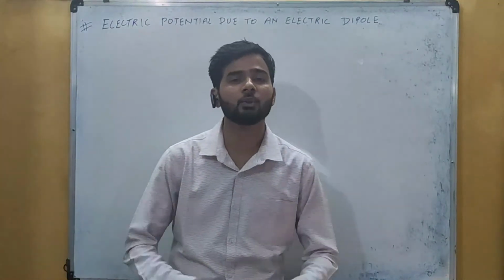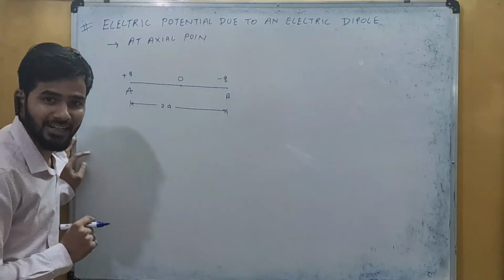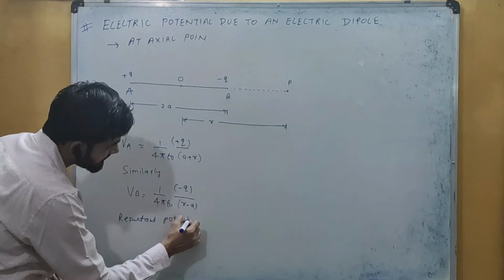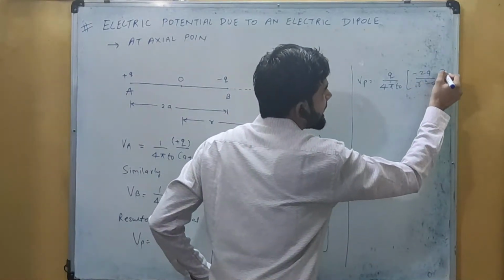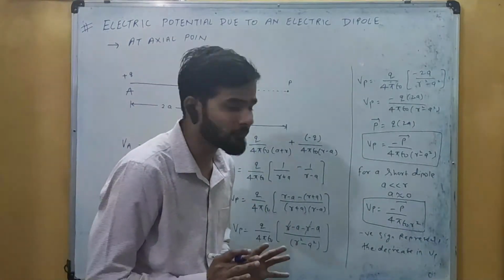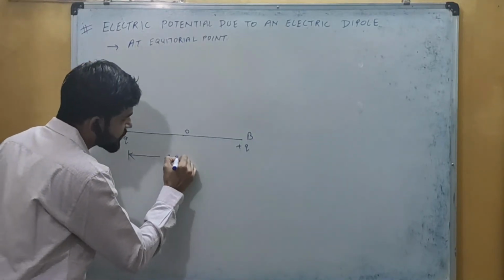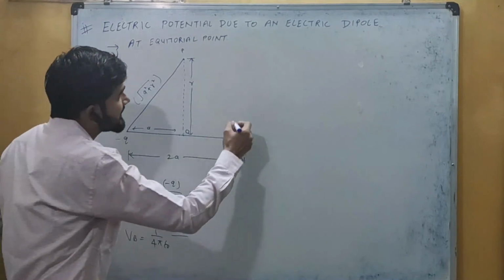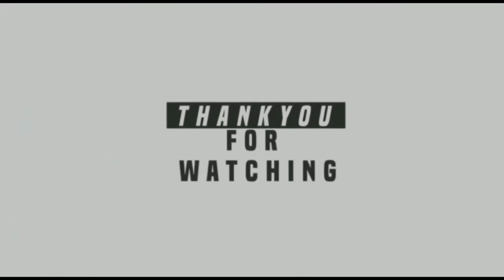PHYSICS📚CLASS XII📚ELECTRIC POTENTIAL & CAPACITANCE📚PART-4📚ELECTRIC POT. DUE TO A DIPOLE📚FAIZPHYSICS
THIS VIDEO IS FOR CLASS XII PHYSICS ,WHICH IS BASED ON THE FIRST UNIT ELECTROSTATICS AND CHAPTER 2 ELECTRIC POTENTIAL AND CAPACITANCE || IT INCLUDES CALCULATION OF ELECTRIC POTENTIAL DUE TO AN ELECTRIC DIPOLE i.e ON AXIAL LINE AND THE EQUITORIAL LINE